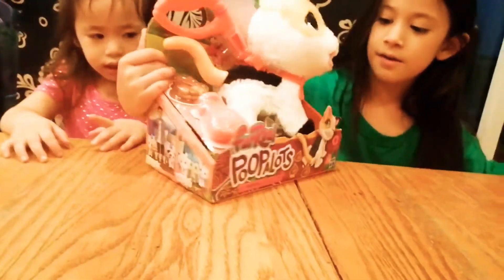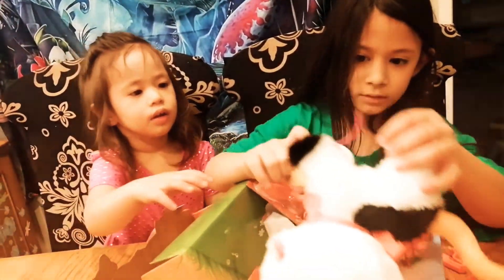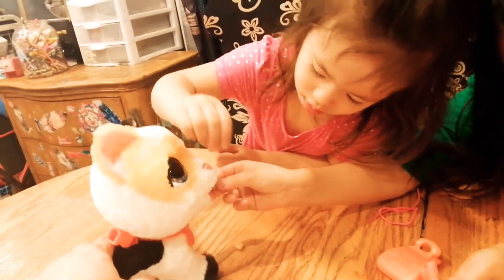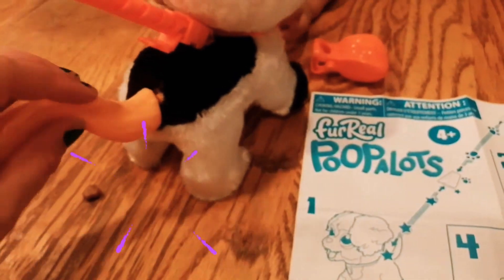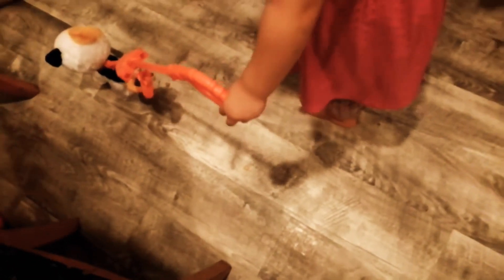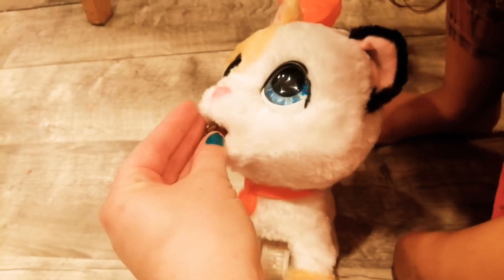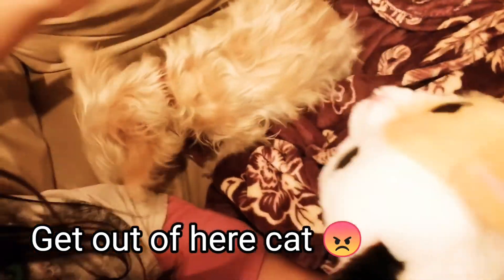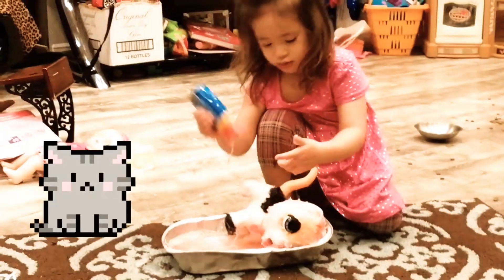Furreal Poopalots Cat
My three year old saw this toy and fell in love, she's thinks it's awesome and now when we are getting ready to go somewhere, she tells me to wait and grabs her cat on a leash. The good thing if you loose the plastic cat food is, that it can be replaced with real dry cat food it's pretty much the same size. The most you can fit in the cat 's mouth is about 8 pieces at a time or it can get jammed. If it does get jammed you can use a pencil to get the food loose.  This cat does both make any noise, I was making the cat sounds at the beginning to make my daughter laugh.